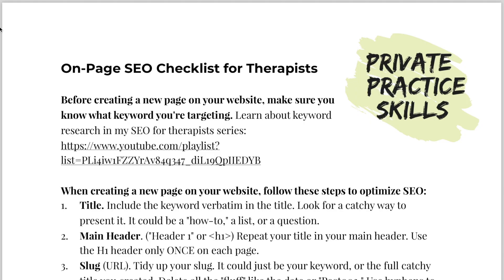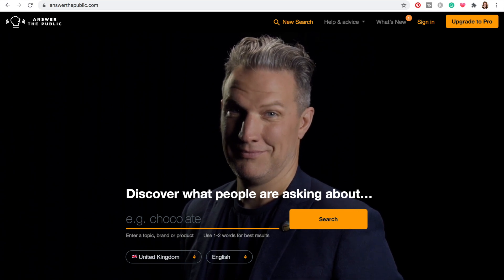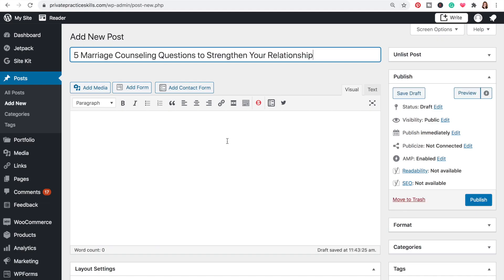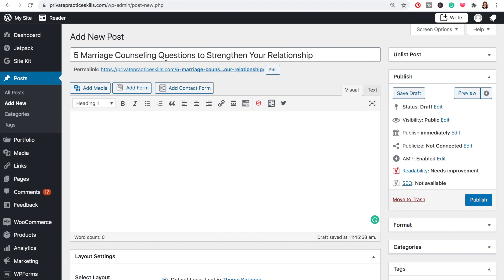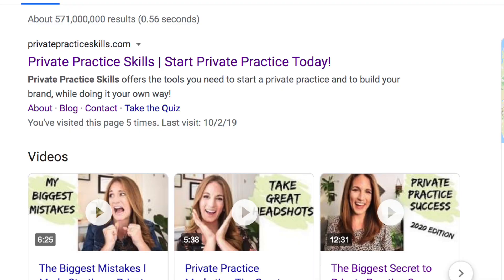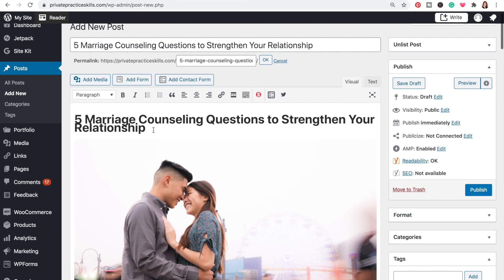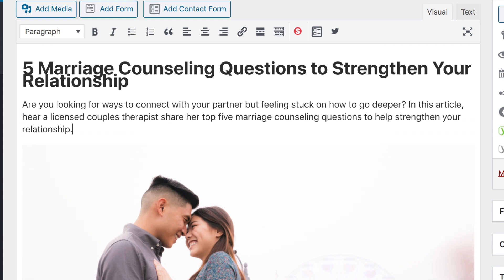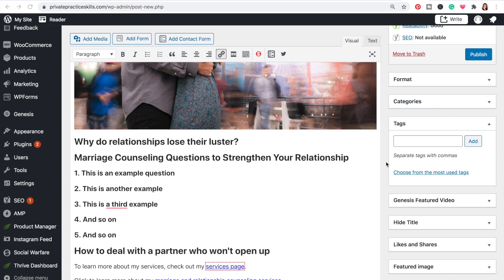SEO for Therapists Step 3: On-Page Keyword Optimization Tutorial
Their Telehealth Beta platform is currently free for all users as well!